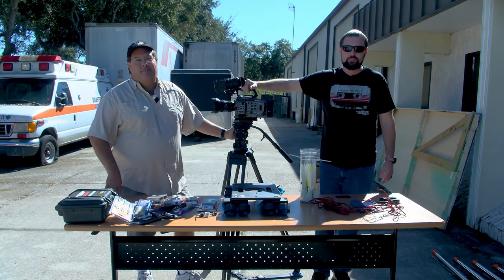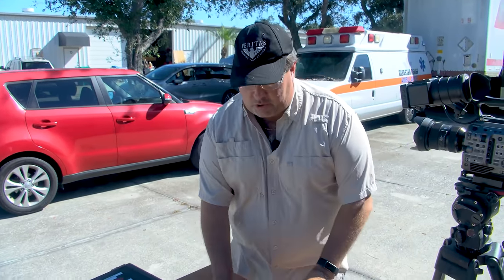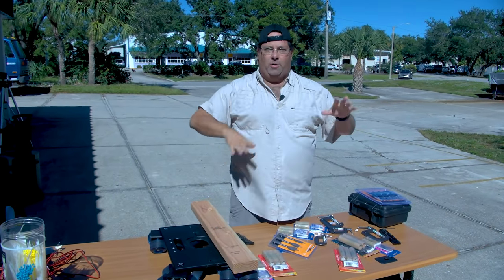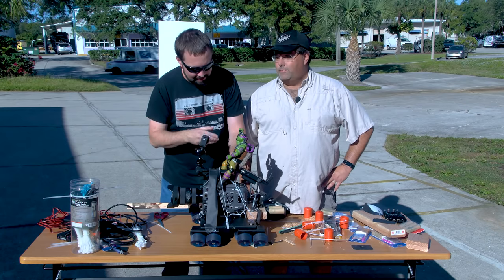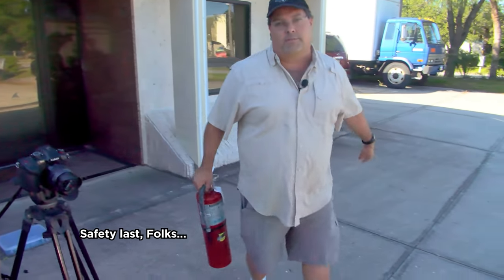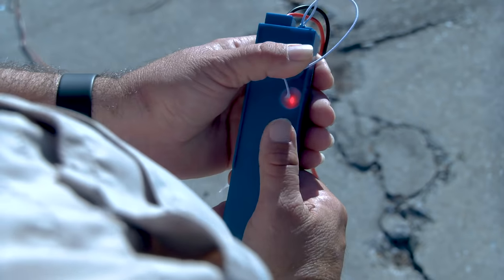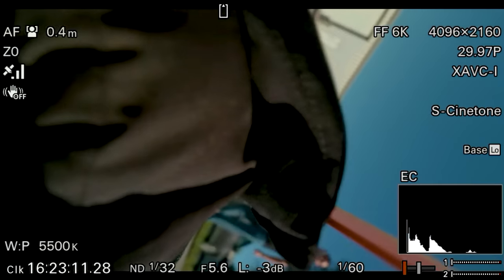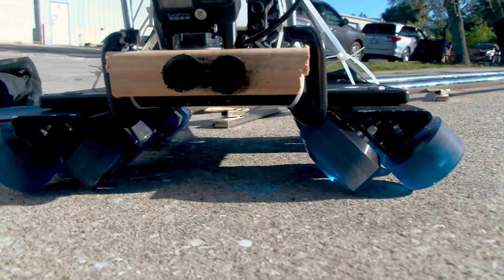Sony FX9 Rocket Powered Autofocus test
The ultimate autofocus test of  a Sony FX9. We strap two huge rockets to Mark's camera and send it down the tracks at rocket speed! All in the name of  autofocus How fast is your camera?

Gear we use in the video:
Sony FX9
Audio-Rode Wireless Go 2
Lavalier Mics-Countryman B3
Camera-JVC GY-HC500U
Panasonic GH5
Z-Cam E2-M4
GoPro Hero 9